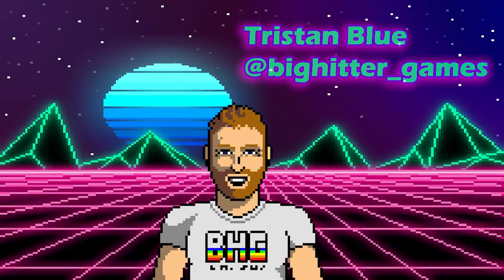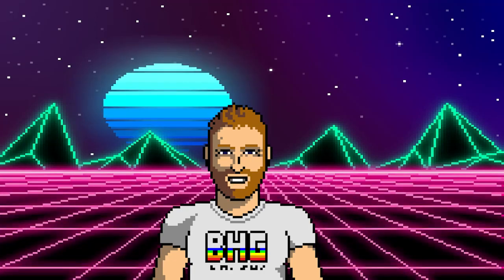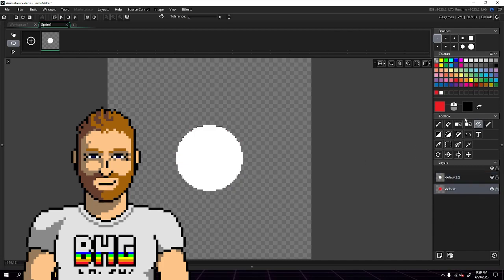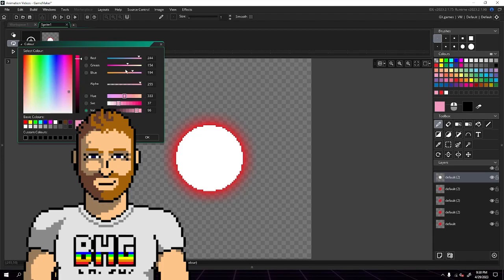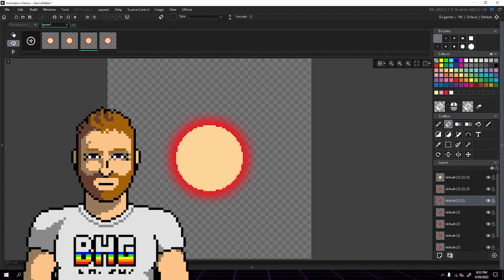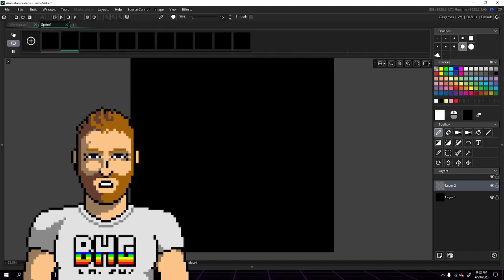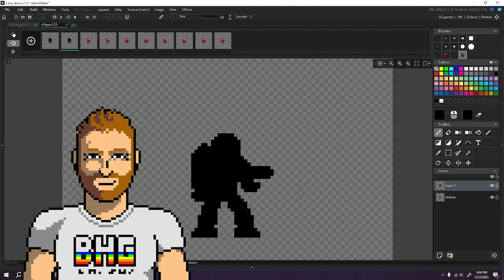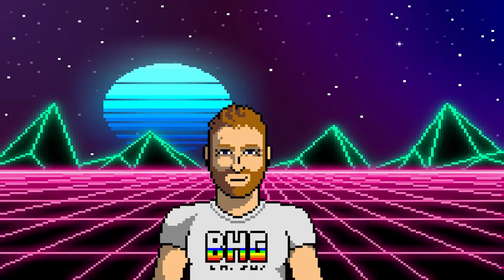Glow in Game Maker Studio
Easily create bright glowing effects in Game Maker Studio!